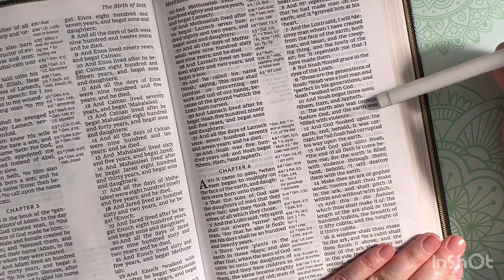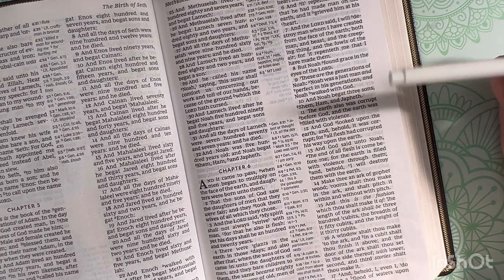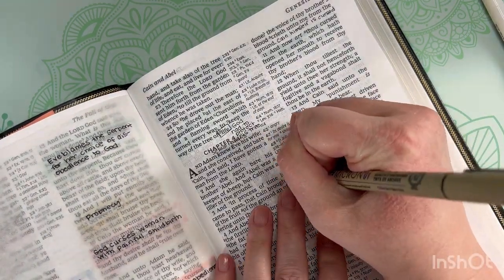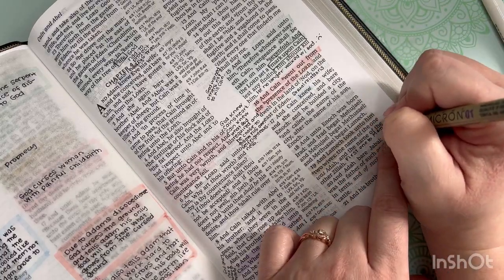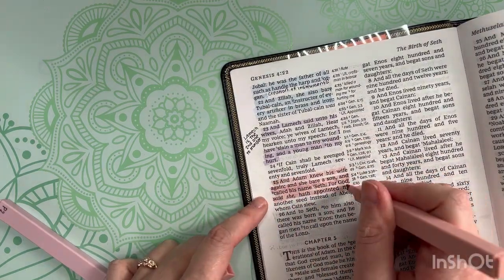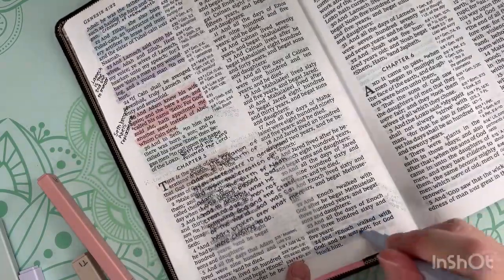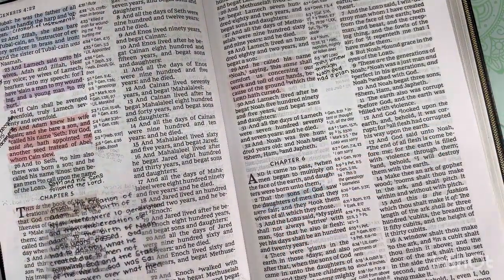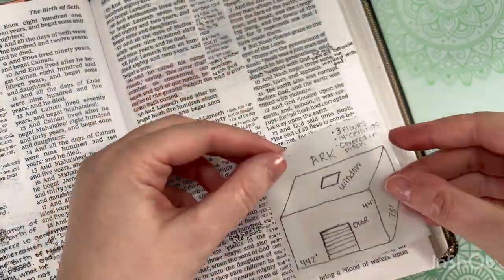Day 2 - Bible Study Genesis 4-6 | Bible Lessons Free Printable | Chronological through the Bible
My journey to Jesus has been filled with many ups and downs. I’ve found myself often indoctrinated at the hands of religious organizations. It was only when I set myself free from legalism that I had a better understanding about the Bible and it’s teachings for us today. I want to help strengthen other believers in Christ with what I share. We all need to be the hands and feet of Jesus ministering to others.
I believe the history is so important to learn from so I’d like to start in Genesis and work my way to Revelation Chronologically.